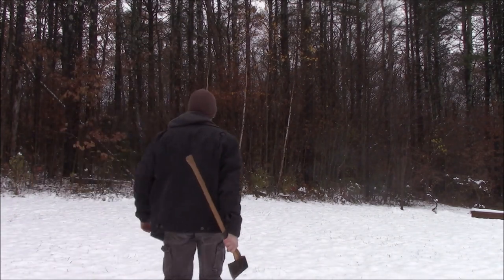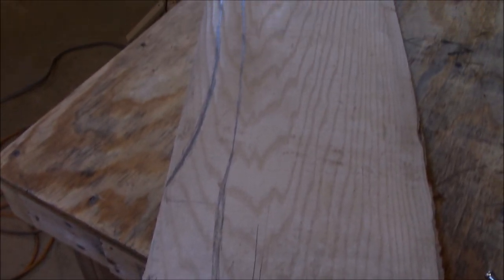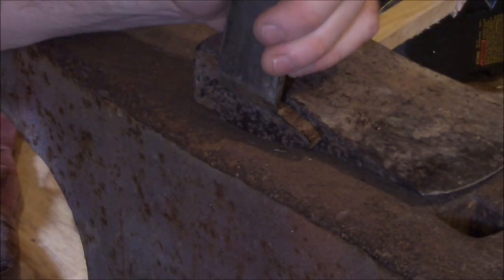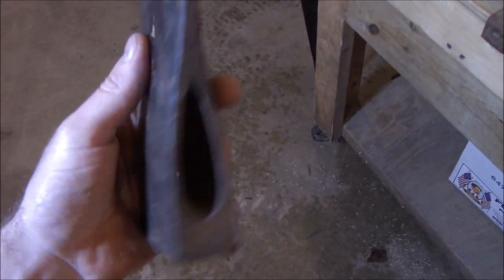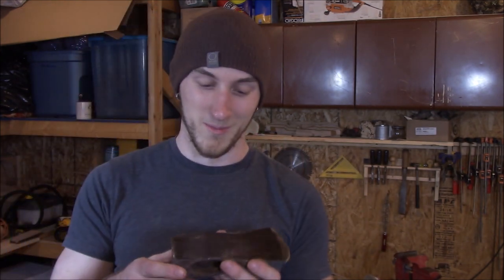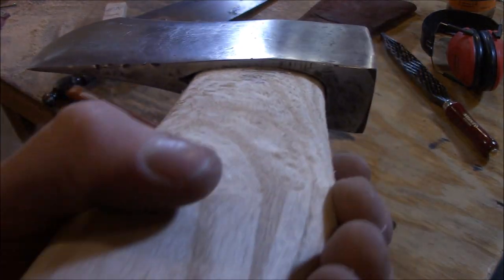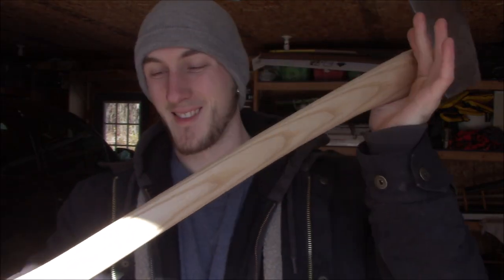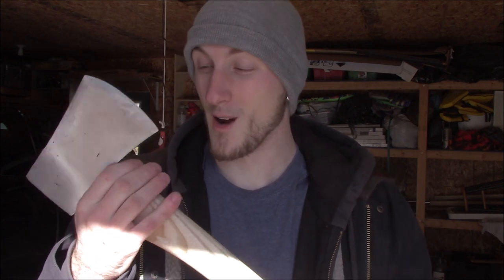Giving a Century Old Axe New Life- VINTAGE AXE RESTORATION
A while back I discovered this axe while doing demolition on a house from the 1800's. The axe didn't seem like much but my inner tool hoarder wouldn't let it be thrown away. I decided to make it a new handle and polish it up in a restoration attempt. In doing so I found out that it was a rare axe from early 1900's Maine! All the more reason to give it a few more swings.